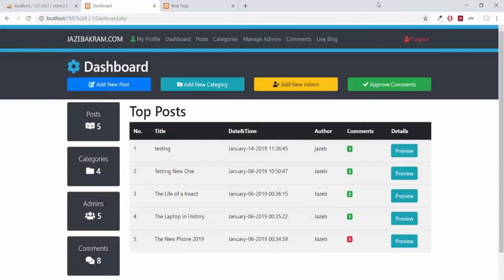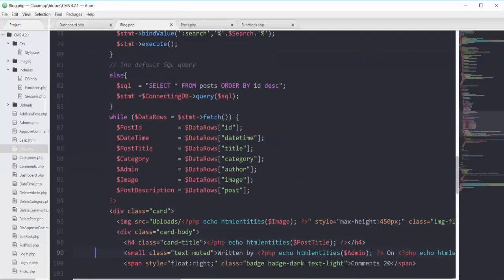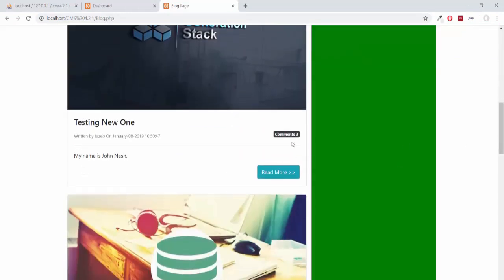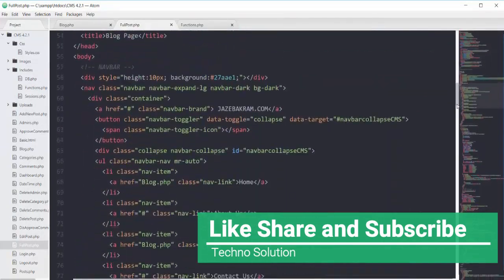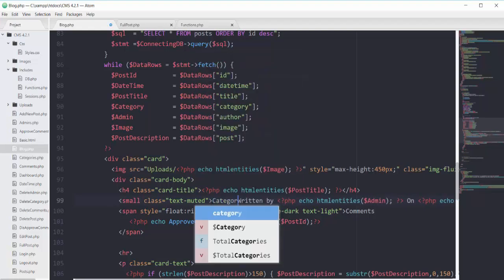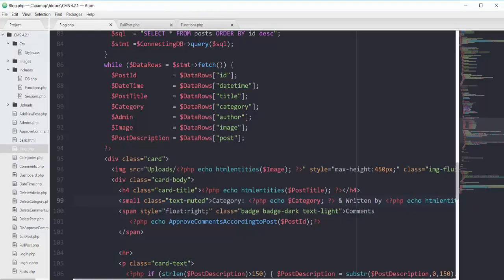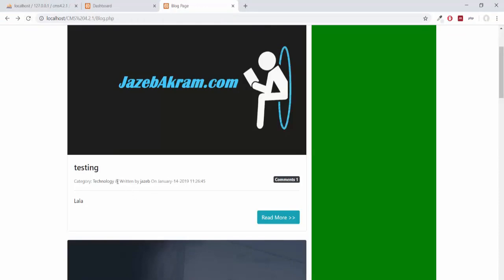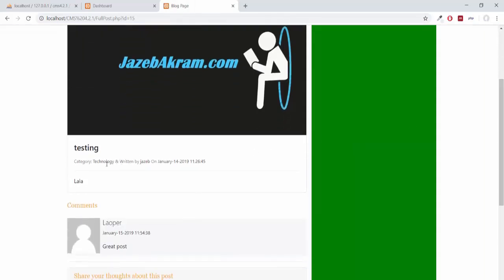CMS Showing Comment Count On Blog Page Using PHP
In this video i will show you how you can show the comment count on blog page using php